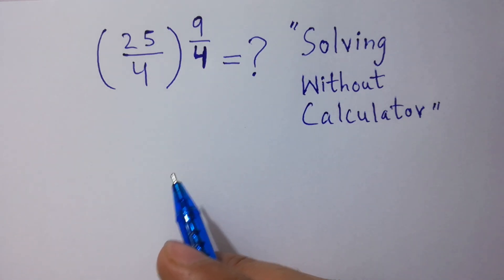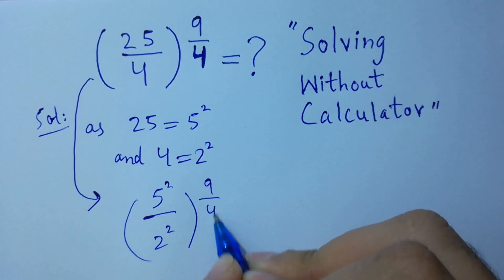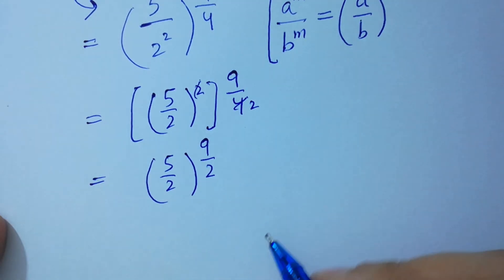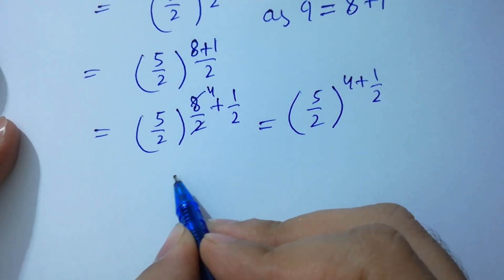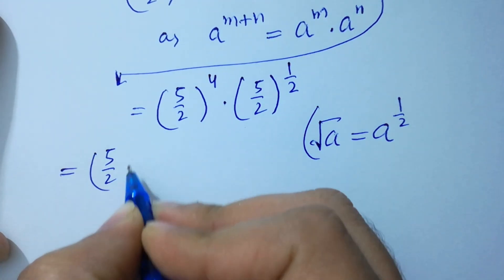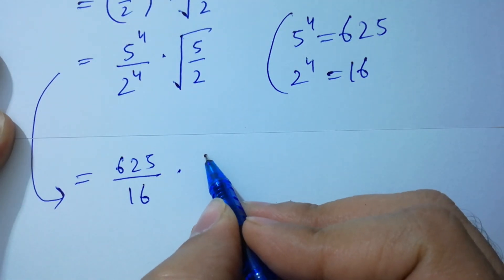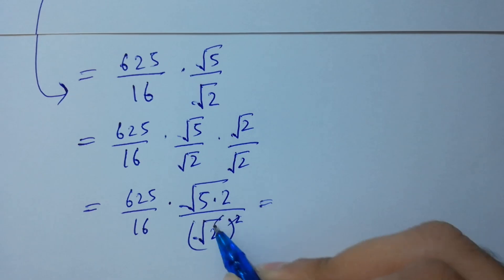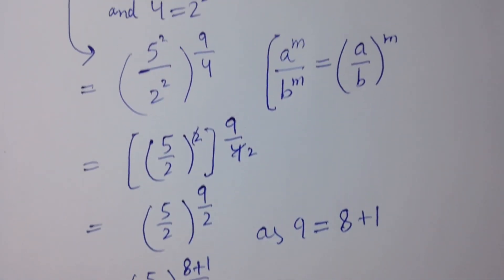Solving a 'Harvard' University entrance exam question